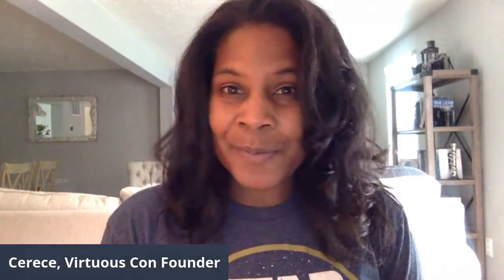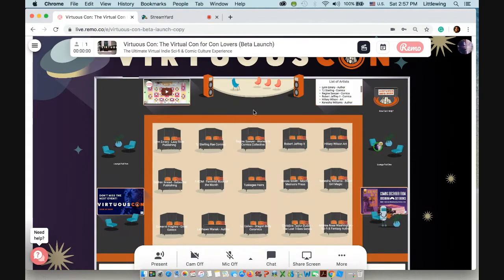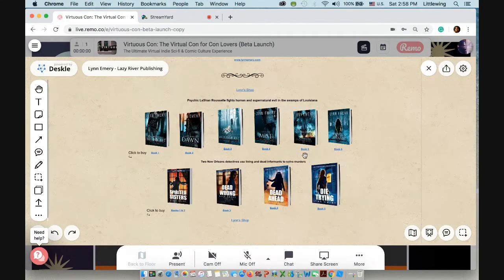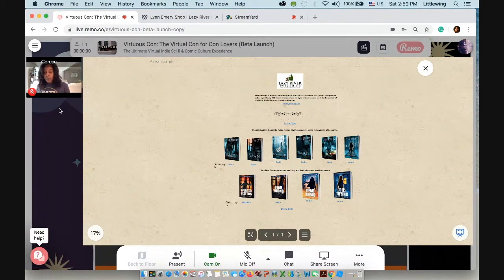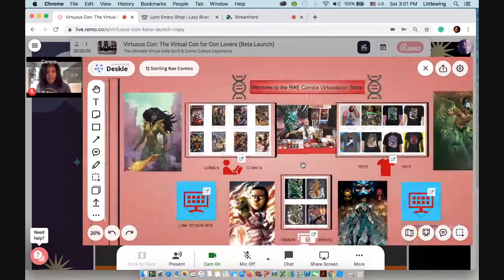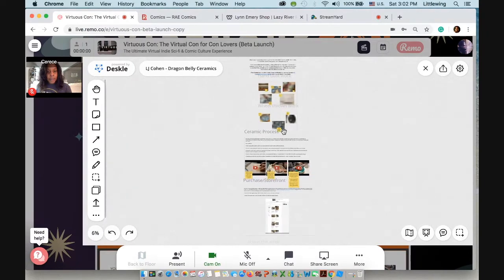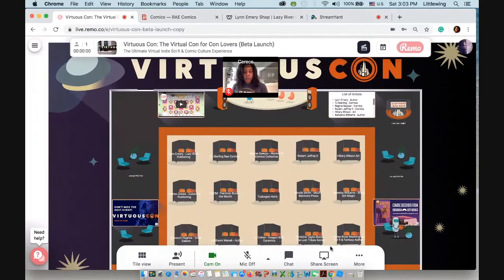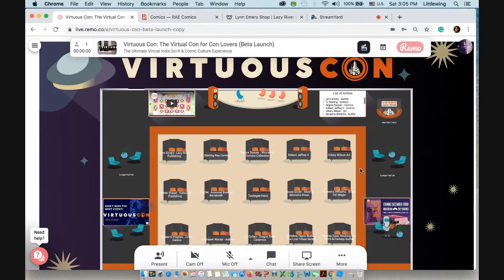What is Virtuous Con?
Virtuous Con Founder, Cerece Rennie Murphy breaks down what makes Virutous Con such a unique online experience. Our next event is February 20-21, 2021. Tickets and vending booths are still available.